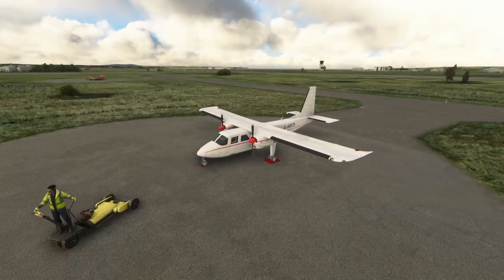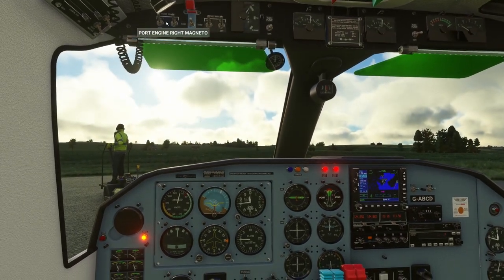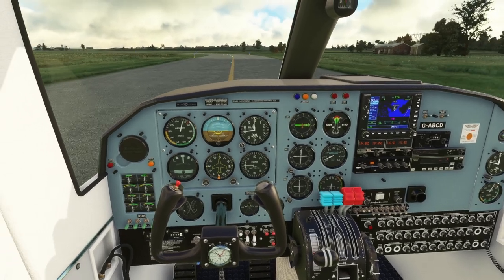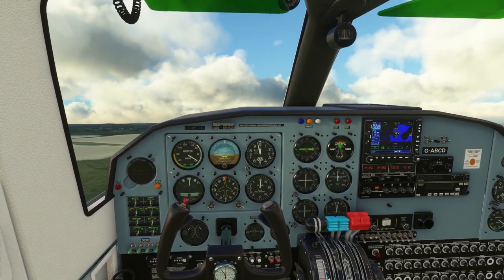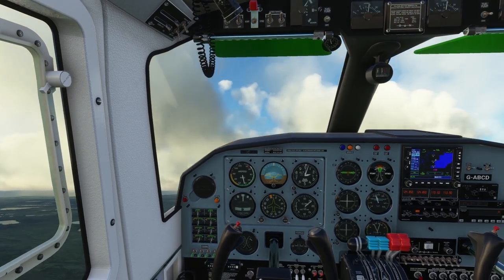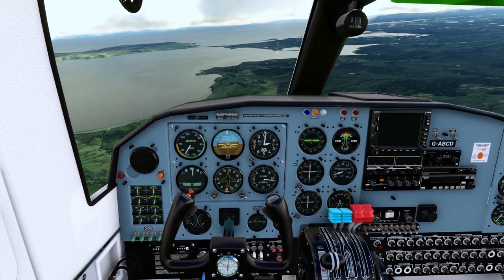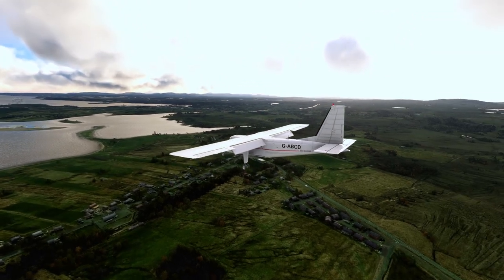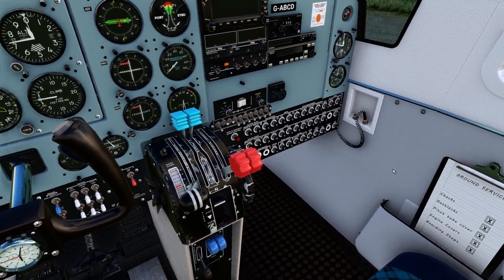Pushing the Limits - Blackbox 2.0 BN2 Islander | Microsoft Flight Simulator 2020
Pushing the limits on the recently updated 2.0 BN2 British Islander in Microsoft Flight Simulator 2020.